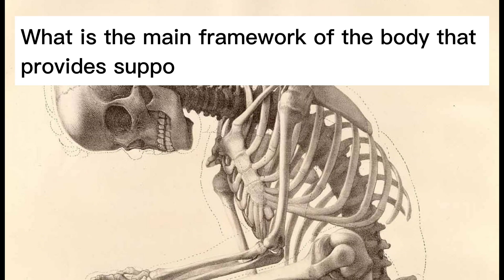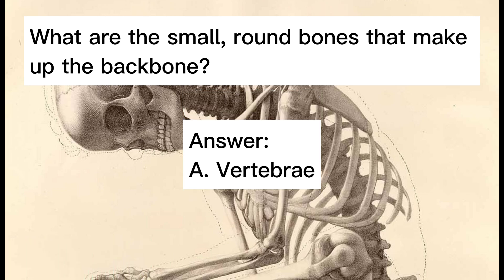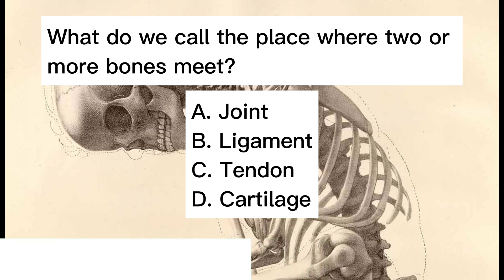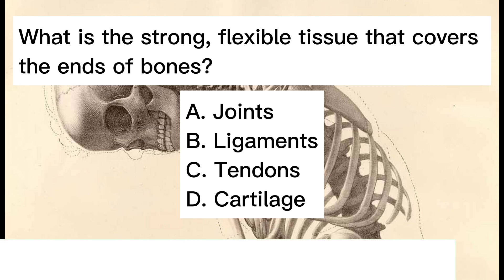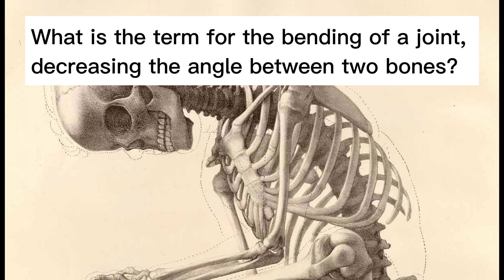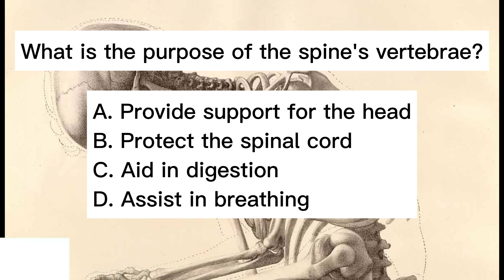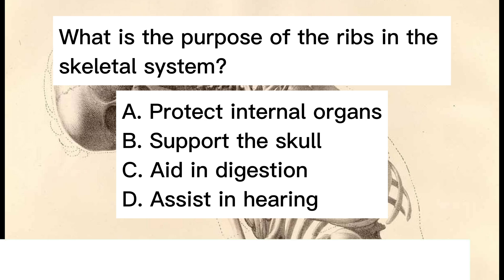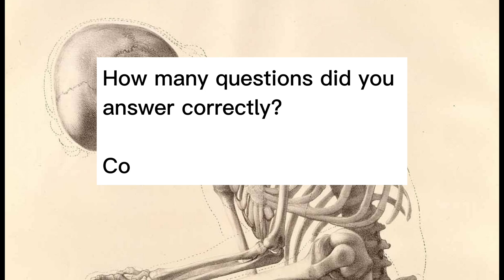Human Skeletal System Quiz- Perfect Exam Review for Students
Skeletal system
Science quiz
Grade school student
High school student
Grade 1
Grade 2
Grade 3
Grade 4
Grade 5
Grade 6
Grade 7
Grade 8
Grade 9
Grade 10
First year
Second year
Third year
Fourt year